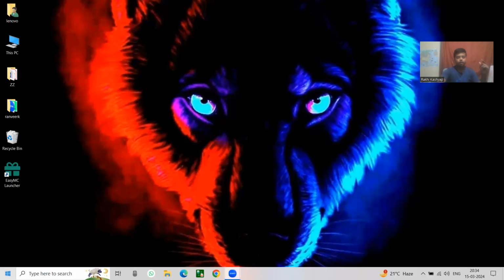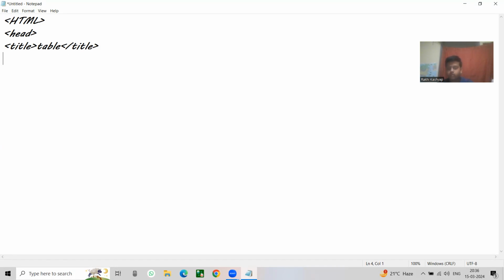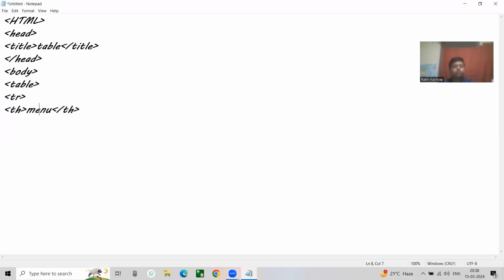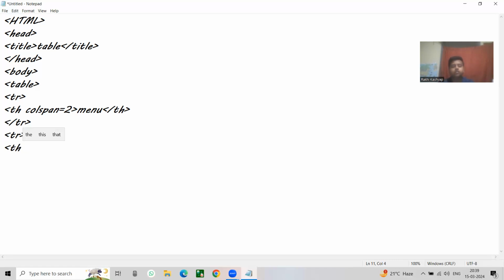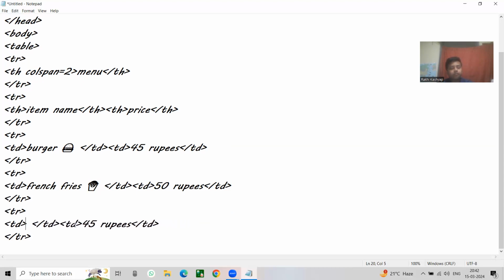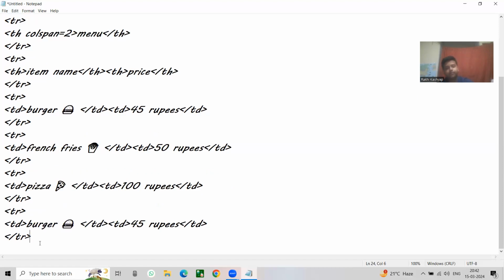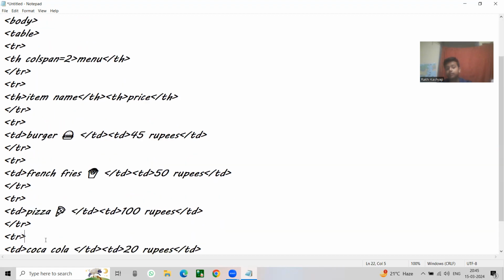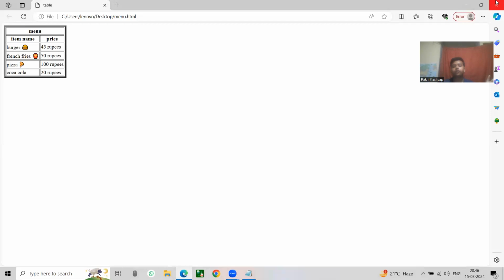How to make a table on html